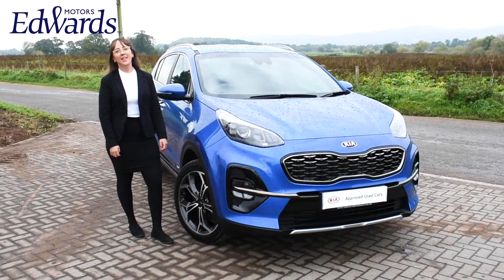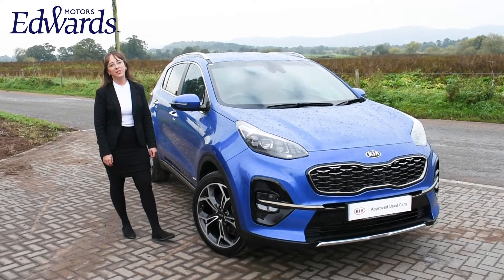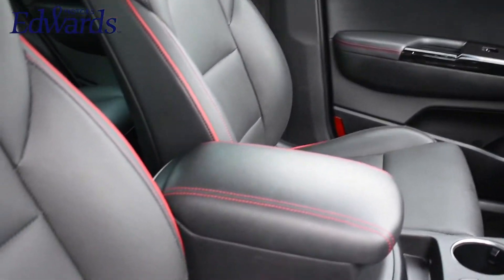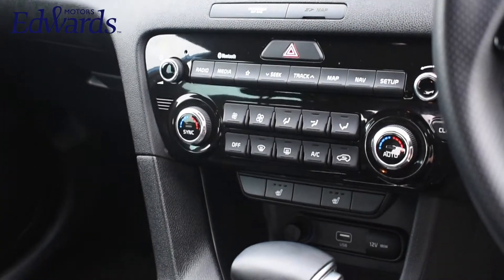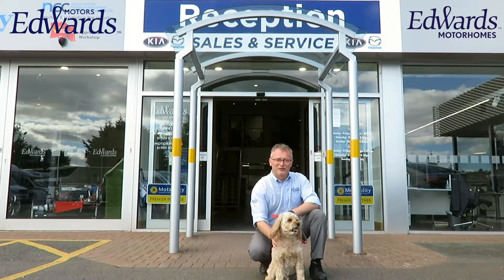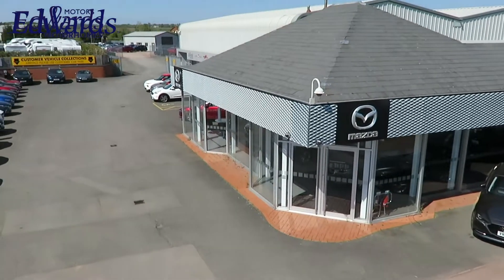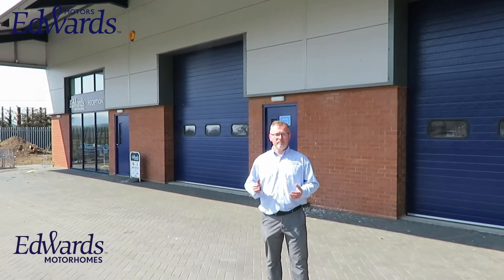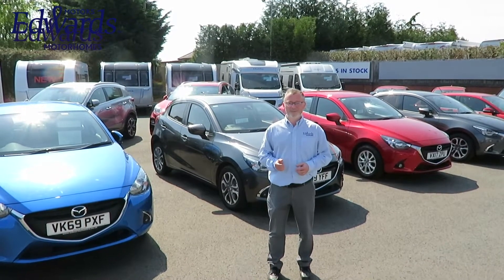69 Plated Kia Sportage review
Our Kia specialist Shannara reviews this 69 plated Sportage.